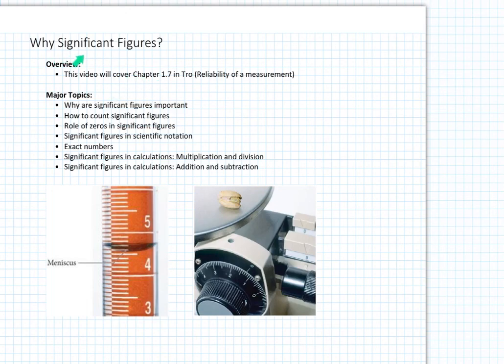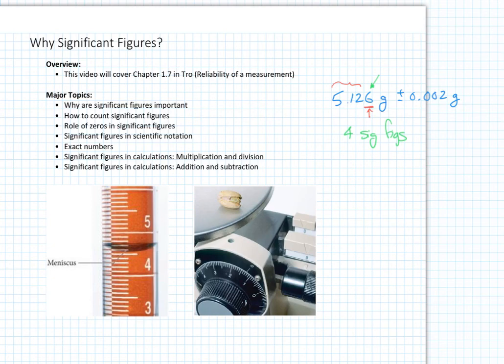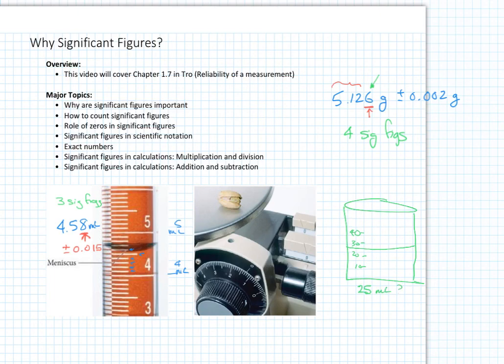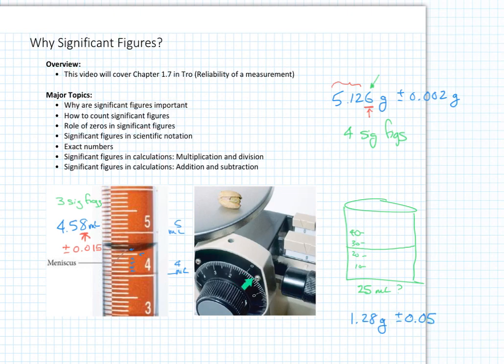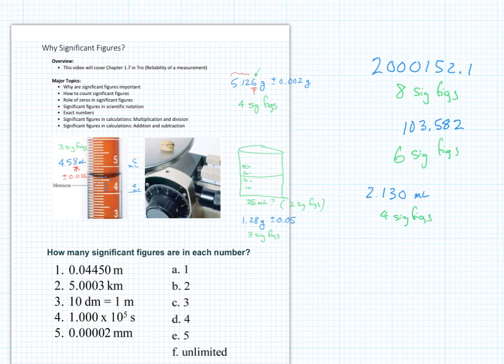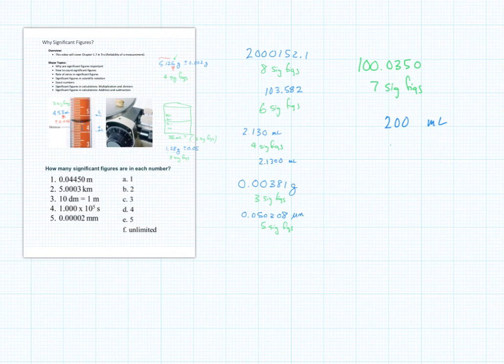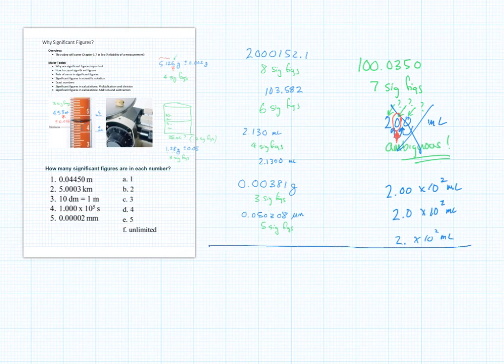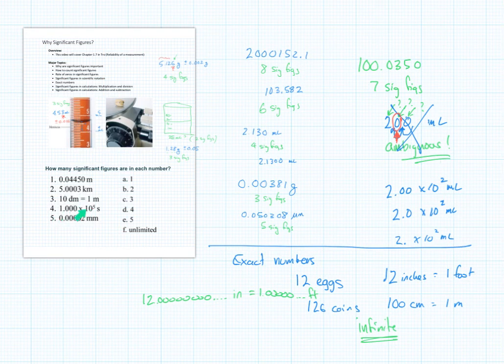Introduction to Significant Figures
How to use significant figures in chemistry calculations (Part 1 of 2 videos)